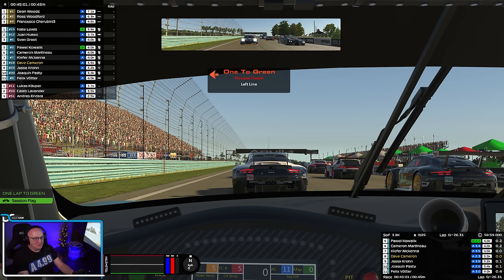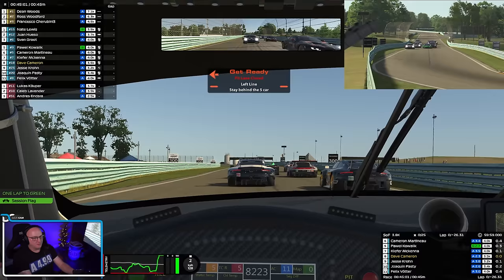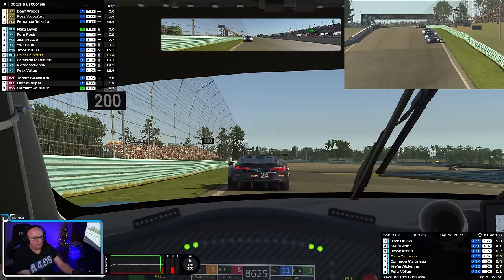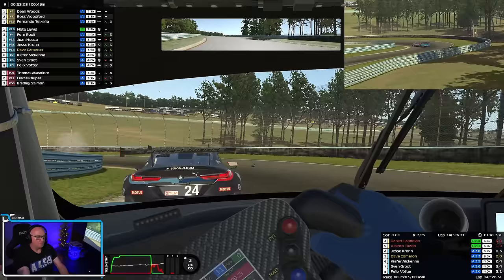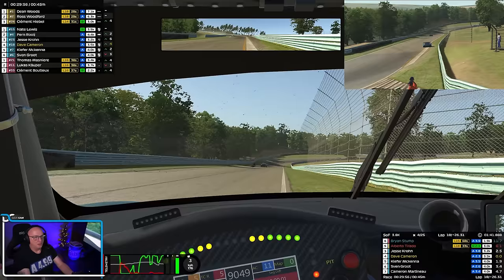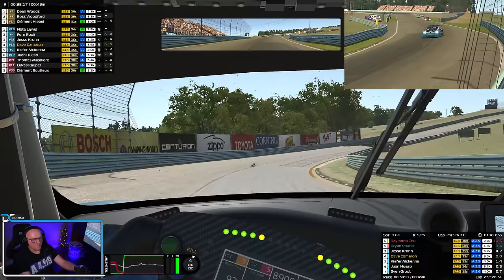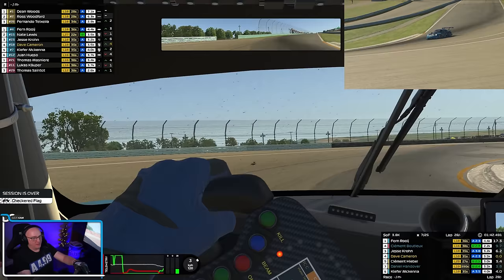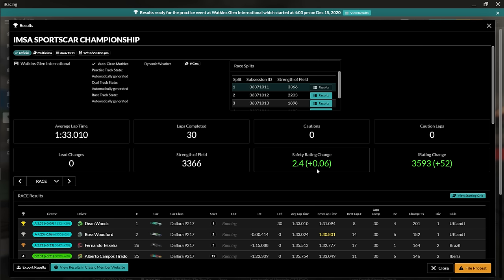Season 1 begins! | 3.8k SOF IMSA at Watkins Glen | Again, I failed to spot the Pro driver!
Huge thank you to Coyote Designs for my intro. Please check them out on the links below -
Trading Paints - Coyote Design

The Fanatec gear I use -

Be a channel member!

Heart Rate Monitor
Sub Counter
Audio Interface
Main Camera